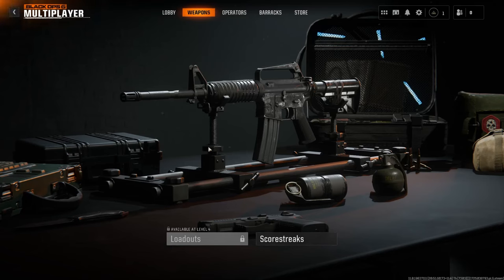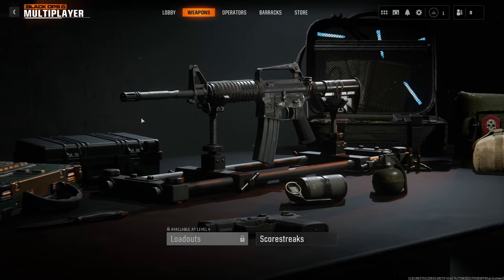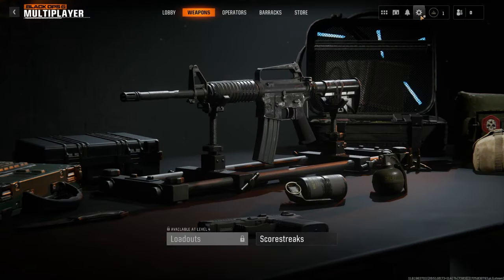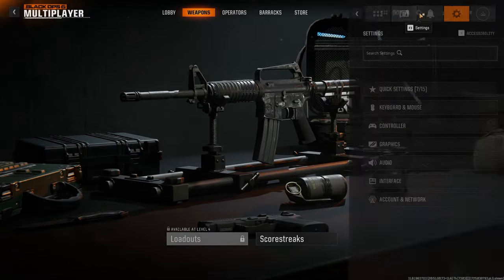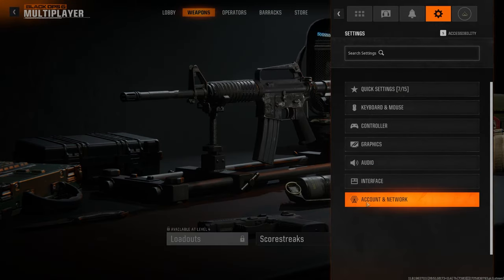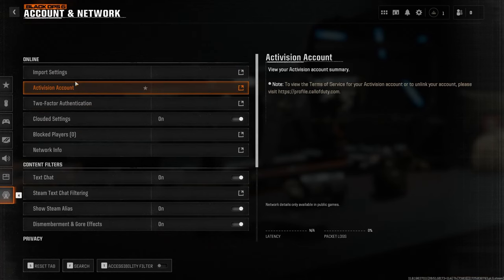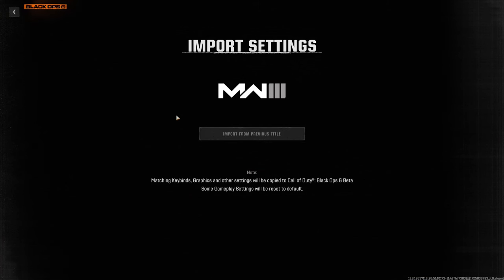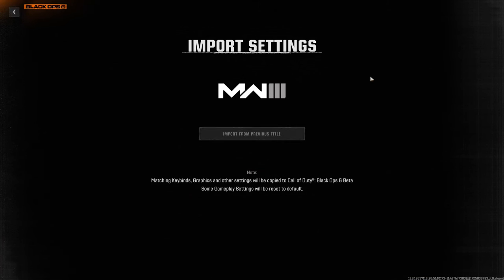How To Import Settings From MW3 In Call Of Duty Black Ops 6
In this video, learn How To Import Settings From MW3 in Call of Duty Black Ops 6 to keep your favorite configurations and preferences. If you’ve fine-tuned your settings in Modern Warfare 3 (MW3) and want to use the same setup in Call of Duty Black Ops 6, we've got you covered! We’ll show you step-by-step instructions on How to Transfer Keybinds, Import Sensitivity Settings, and Copy Controller Layouts from MW3 to Call of Duty Black Ops 6. Watch this tutorial to seamlessly transition your settings and enhance your gameplay experience!

How To Transfer Keybinds from MW3 to Call of Duty Black Ops 6?
How To Copy Sensitivity Settings from MW3 to Call of Duty Black Ops 6?
How To Import Controller Layouts from MW3 to Call of Duty Black Ops 6?
How To Export Settings from MW3 and Import into Call of Duty Black Ops 6?
How To Sync Game Settings Between MW3 and Call of Duty Black Ops 6?
How To Use MW3 Settings for Better Performance in Call of Duty Black Ops 6?
How To Troubleshoot Issues When Importing Settings from MW3 in Call of Duty Black Ops 6?